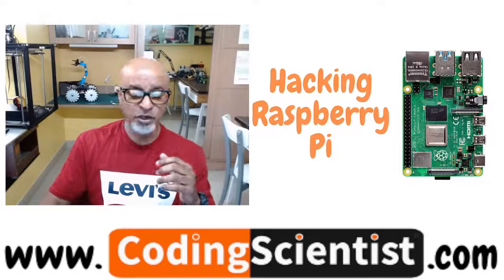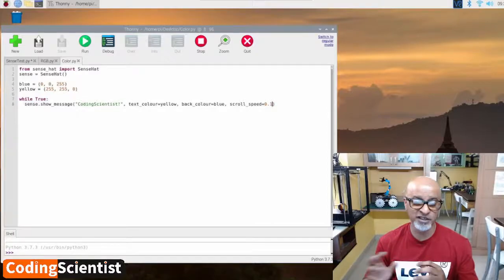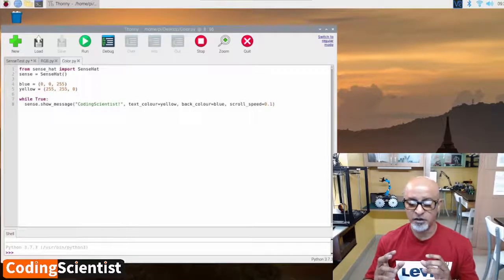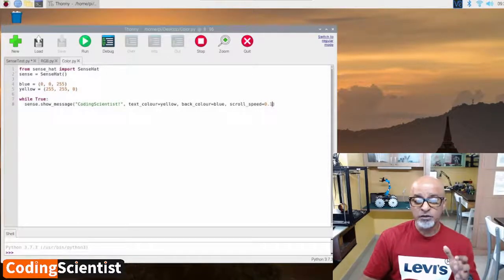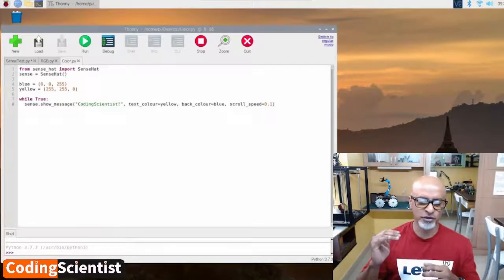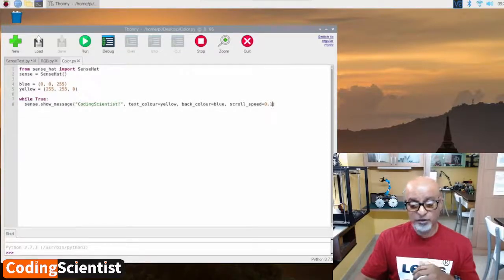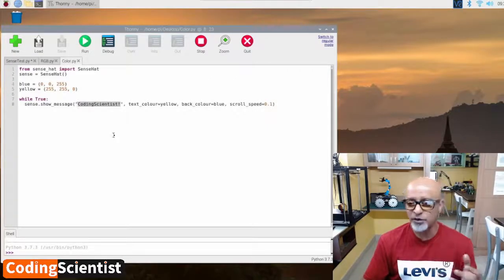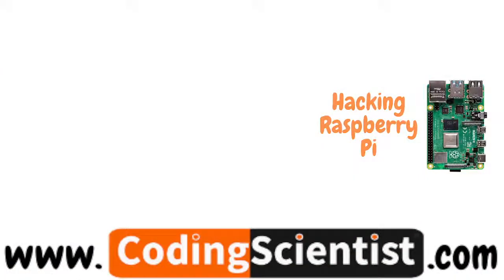Lesson 27 Sense HAT While True Loop Coloring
In this lesson you will learn about mixing the colors in MicroPython. Computers store everything as 1s and 0s. These 1s and 0s are often organized into sets of 8, called bytes. A single byte can represent any number from 0 up to 255. When we want to represent a colour in a computer program, we can do this by defining the amounts of red, blue, and green that make up that colour. These amounts are usually stored as a single byte and therefore as a number between 0 and 255.